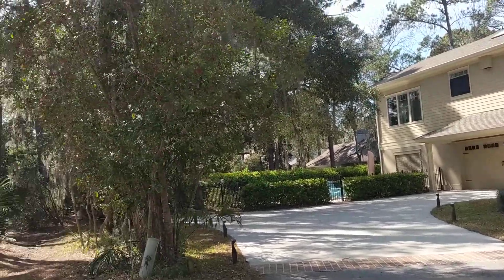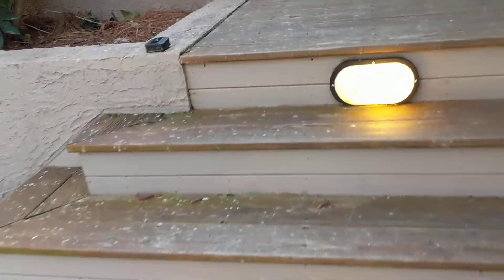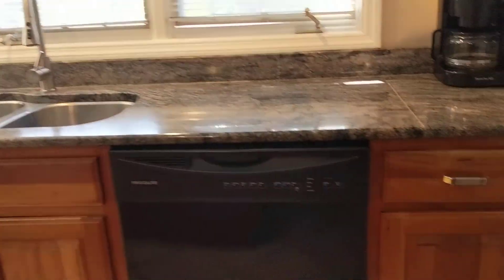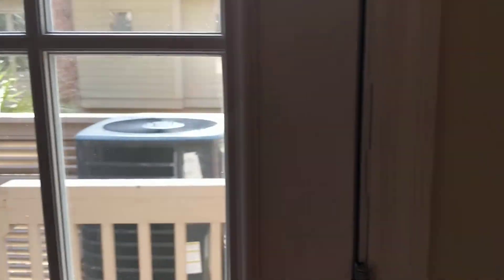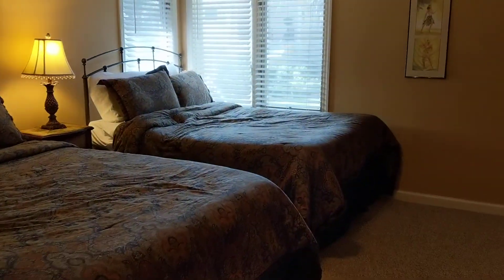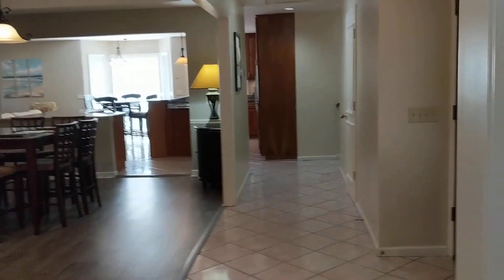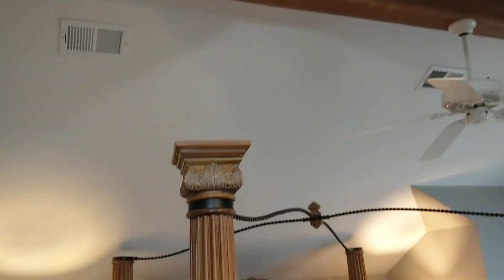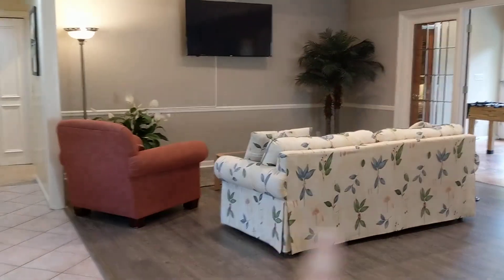March 5, 2021